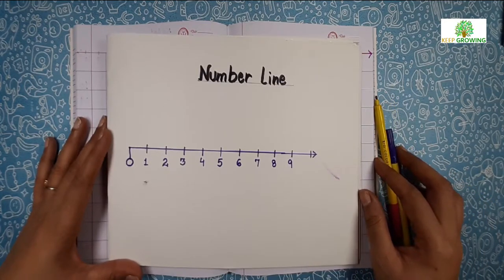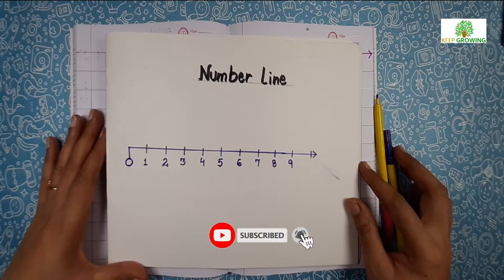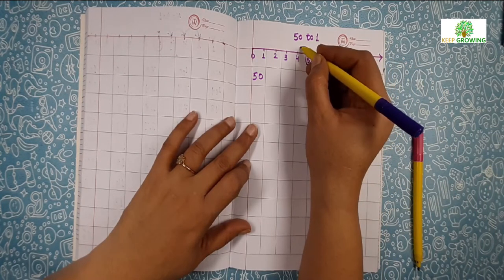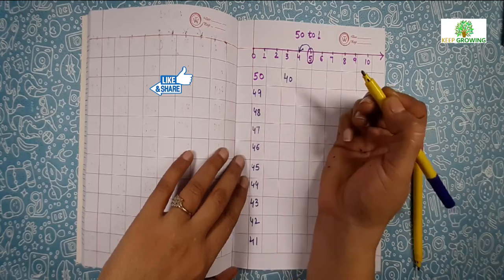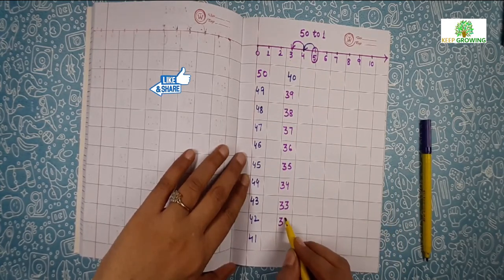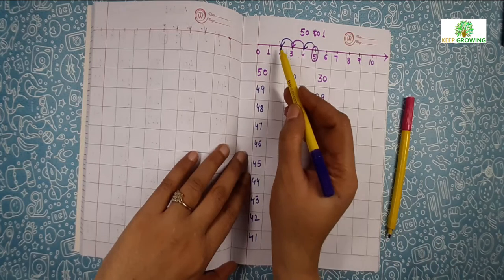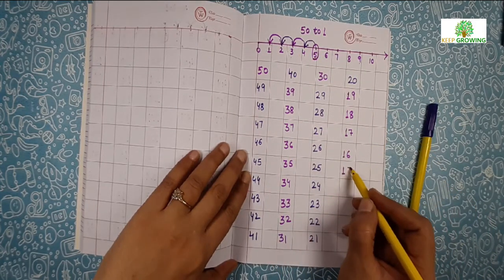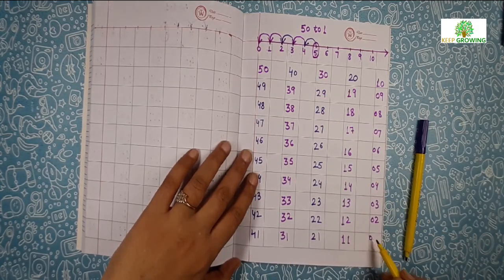INTRODUCTION OF NUMBER LINE | REVERSE COUNTING |बच्चो को कैसे सिखाए उलटी गिनती |संख्या रेखा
Number line is a line drawn from the smallest numbers to the largest. Number lines are very helpful in doing simple math problems like addition and subtraction of small numbers. Research has shown that number lines are proved to promote good mental arithmetic strategies in the easiest way. Number lines help to accelerate the mental growth of your child.

उलटी गिनती
reverse counting
number line
संख्या रेखा
backward counting
बच्चो को कैसे सिखाए उलटी गिनती
INTRODUCTION OF NUMBER LINE
keep growing an e-learning destination

Vowels introduction | Vowel sounds for LKG and UKG |Pre school | Vowels and Consonants Vowel song|

Abacus Greater than Less than Equals to with Abacus Easy math with abacus

Greater than less than through number line Number line keep growing number comparison

कैसे बच्चों की शब्द निर्माण क्षमता को बढ़ाया जायेHow to increase word formation ability of children.

How to read sound at words. ENGLISH WORDS . ENGLISH LEARNING .PLAY SCHOOL

BLENDS - HOW TO READ BLEND OF TWO CONSONANTS .EX- sl , pl , pr , tw ,pl

तीन अक्षर के शब्दों को कैसे पढ़े I HOW TO READ THREE LETTER WORD IN HINDI

दो अक्षर के शब्दों को कैसे पढ़े I HOW TO READ TWO LETTER WORDS IN HINDI

REVERSE COUNTING BY NUMBER LINE. संख्या रेखा द्वारा उलटी गिनती लिखना सीखें l